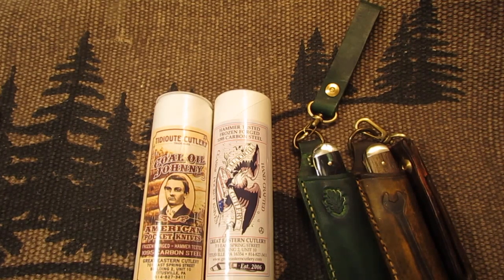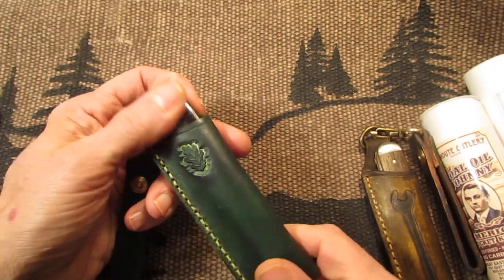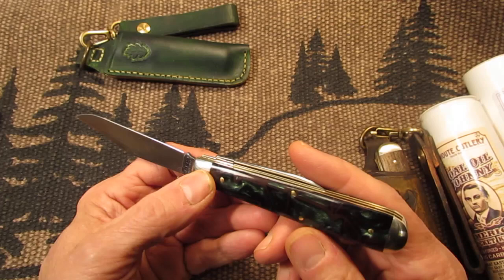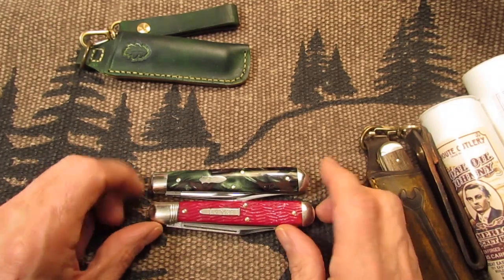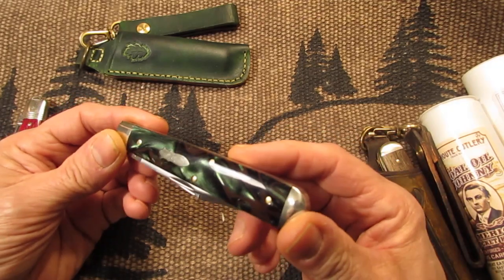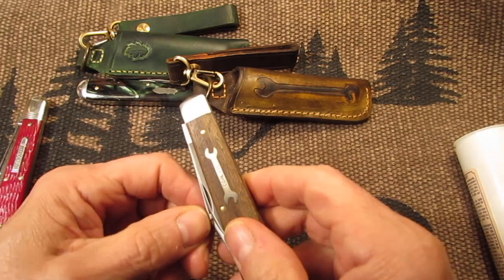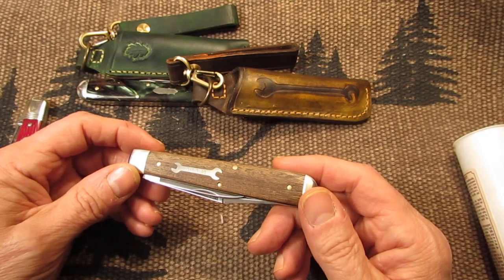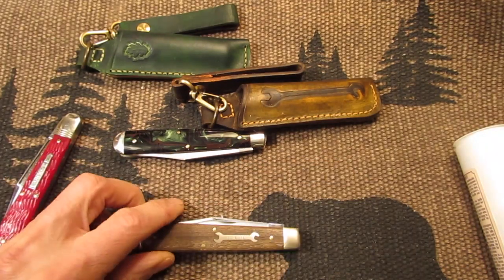Great Eastern cutlery #87 Hummingbird acrylic and Oil field jack knives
Here are my Great Eastern cutlery #87 English Jack knives in Hummingbird Acrylic and Oil sucker rod wood version. Just a quick review of these very nice knives made in USA. Yes they are expensive and they are made to be used and enjoyed and not as shelf or drawer queens.